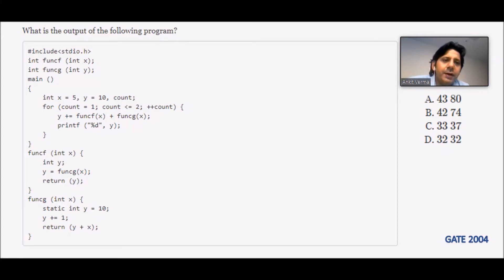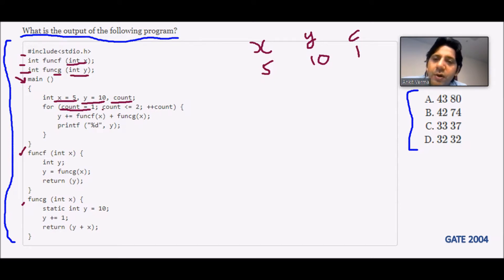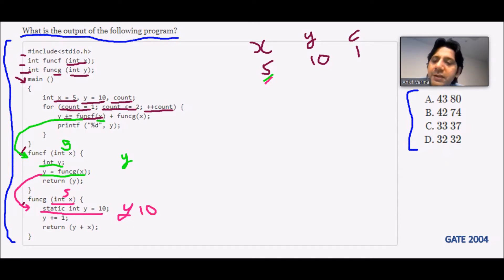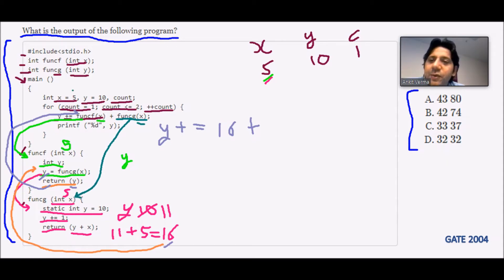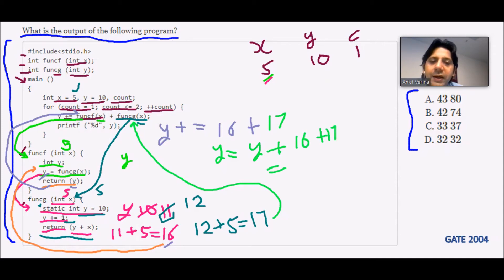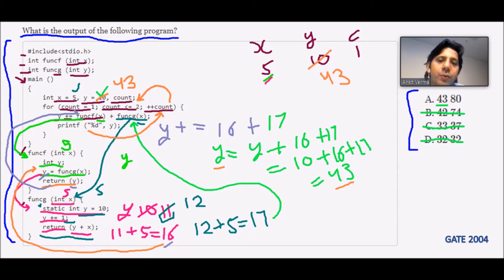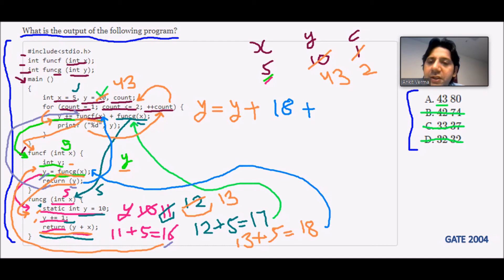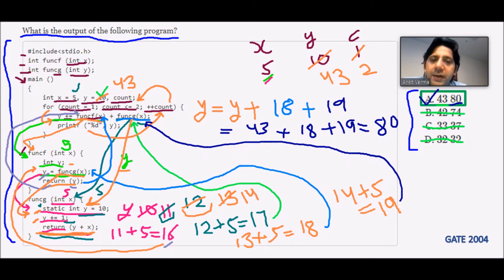What is the output of the following program? | C C++ Programming | GATE 2004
GATE CSE IT 2004

What is the output of the following program?

include &lt stdio.h &gt
int funcf (int x);
int funcg (int y);
main ()
    int x = 5, y = 10, count;
    for (count = 1; count &lt= 2; ++count) {
        y += funcf(x) + funcg(x);
        printf ("%d", y);
funcf (int x) {
    int y;
    y = funcg(x);
    return (y);
funcg (int x) {
    static int y = 10;
    y += 1;
    return (y + x);

Answer: (A)